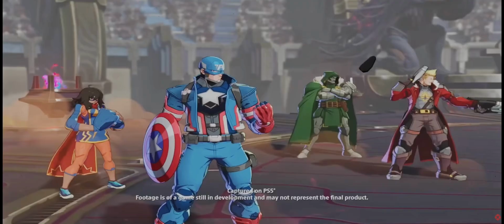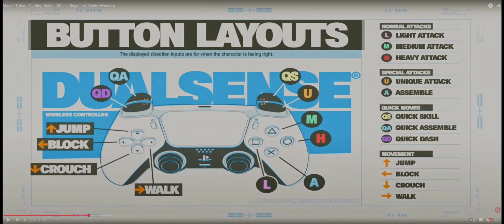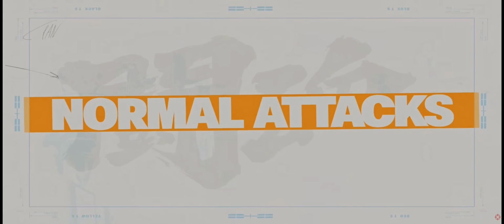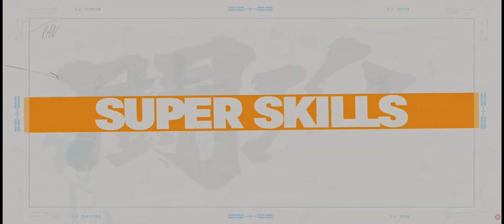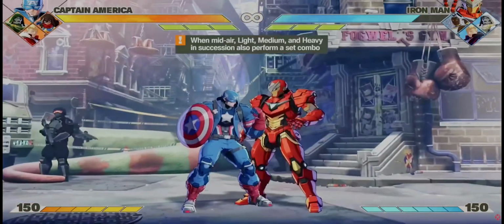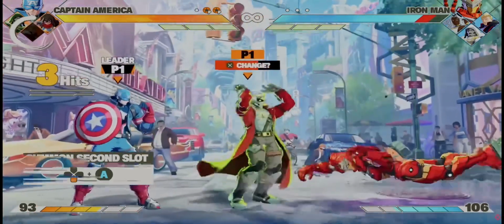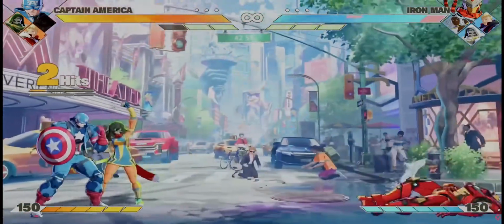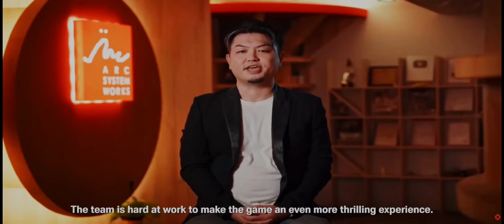FIRST LOOK AT MECHANICS|MARVEL TOKON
First look at how Marvel Tokon will play!